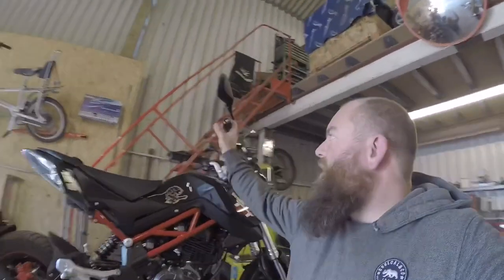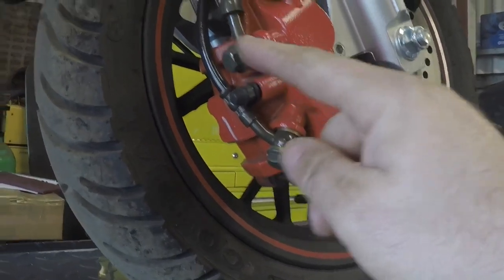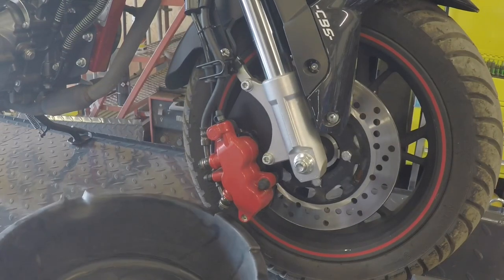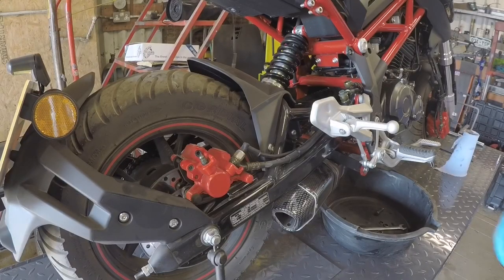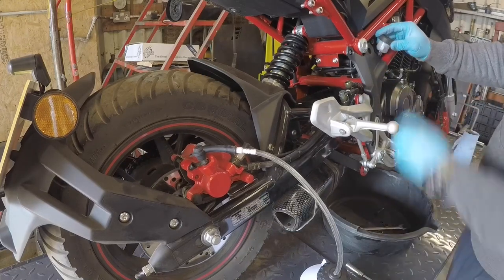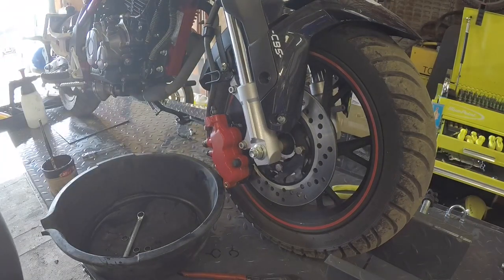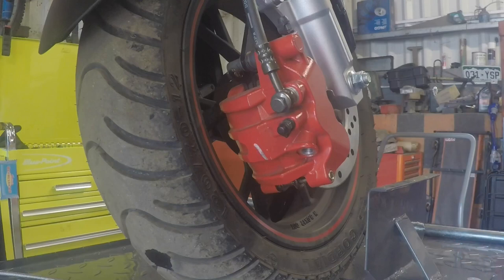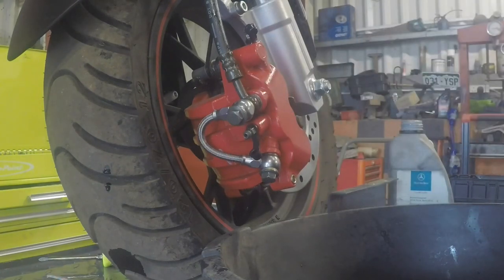2019 Benelli tnt 125 cbs combined brake system linked brakes delete bypass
We remove the cbs on our Benelli,. complete guide to removal and making front caliper 3 pistons work off front lever